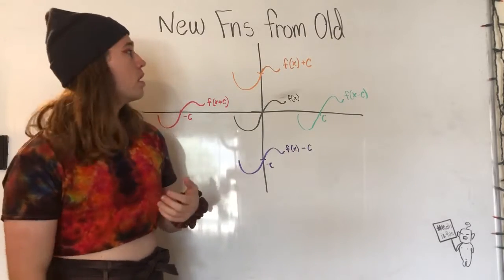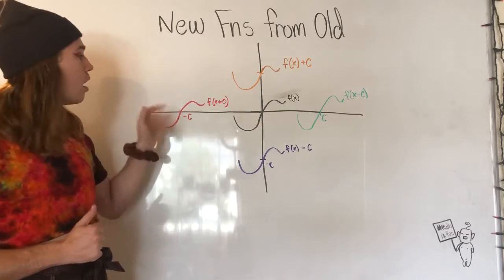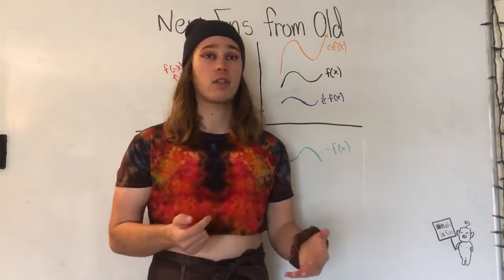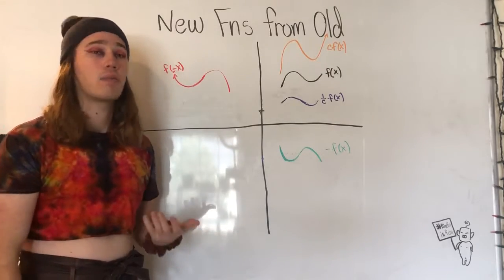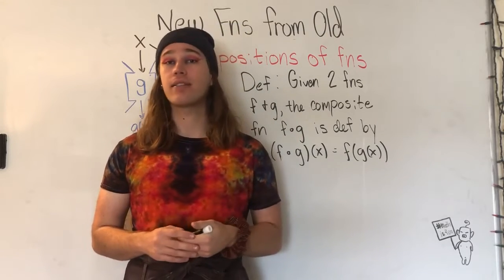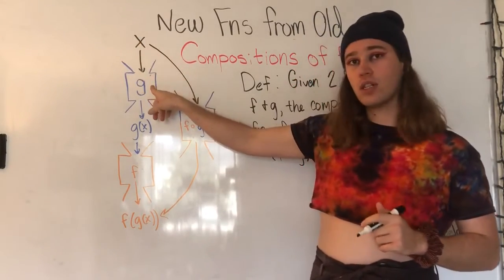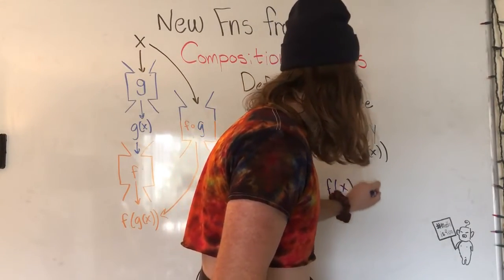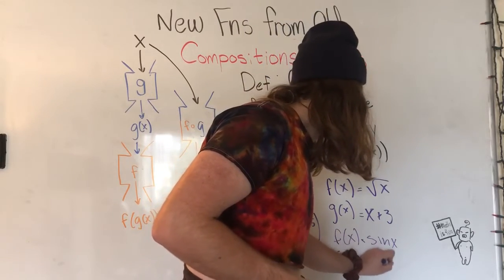New Functions from Old Ones!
Let's figure out how to shift our graphs.